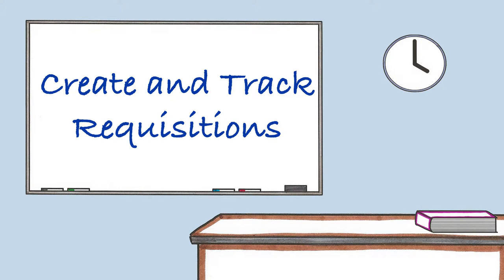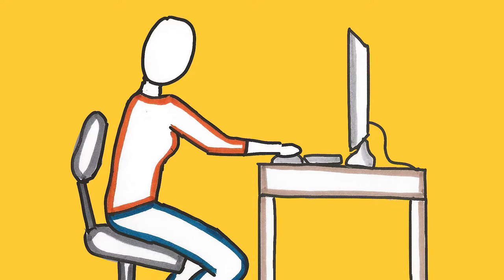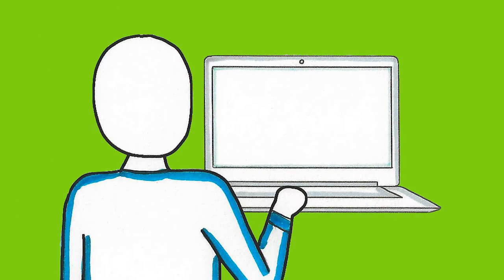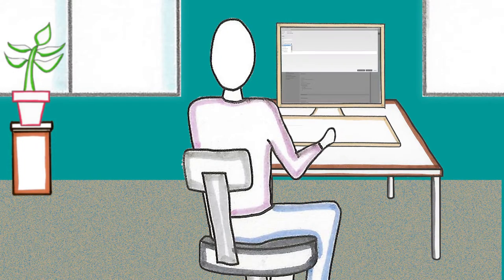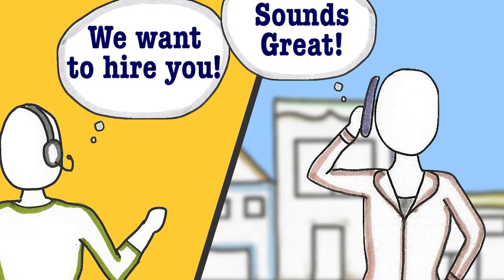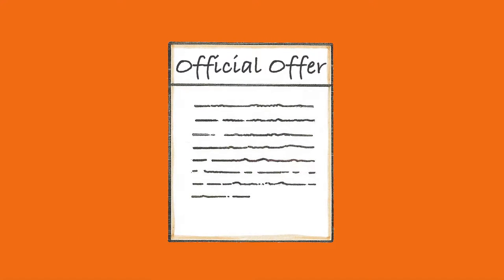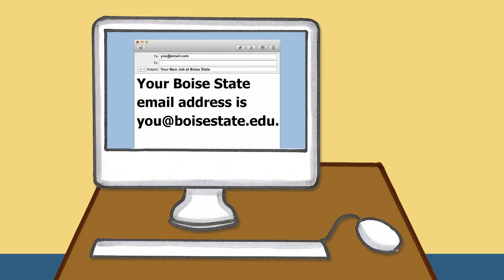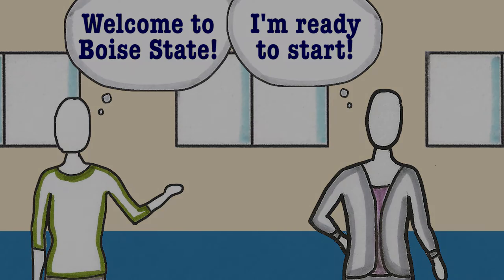Hiring at Boise State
Boise State human resources talent acquisition team updated and revised the hiring process in the spring 2016.